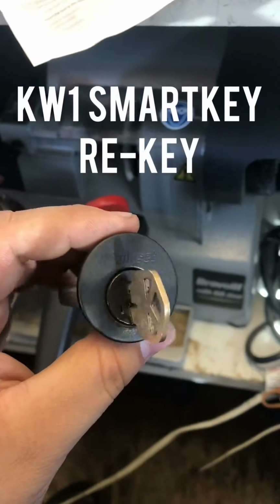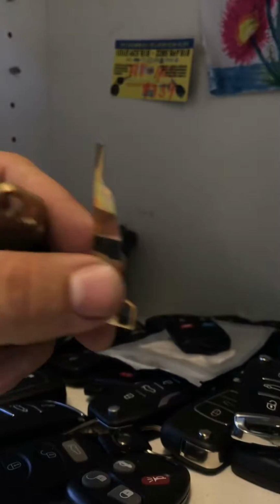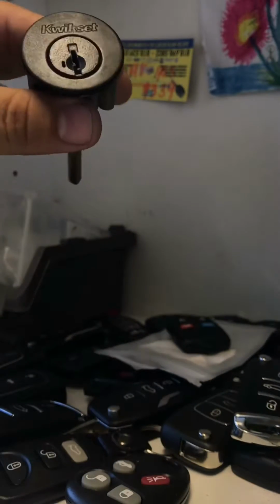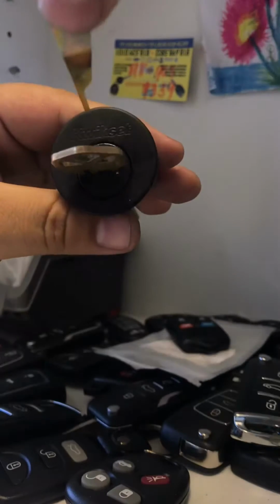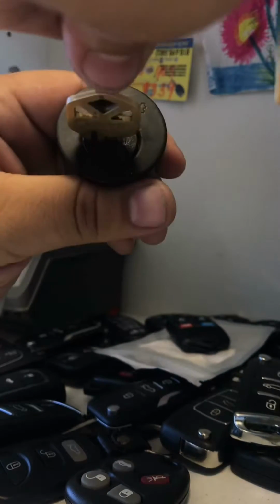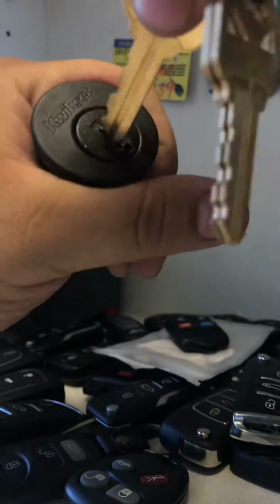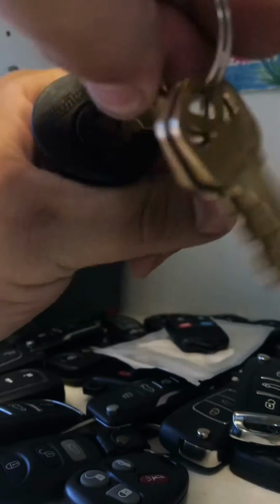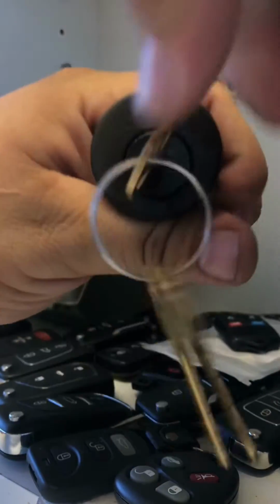REKEY KWIKSET SMARTKEY LOCK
I will show you how to rekey the new smartkey lock cylinder!! Just make sure you have your smartkey tool!!